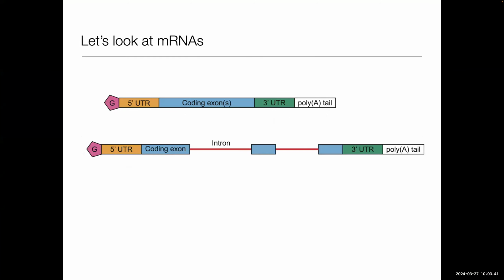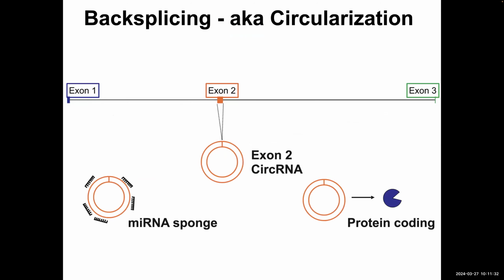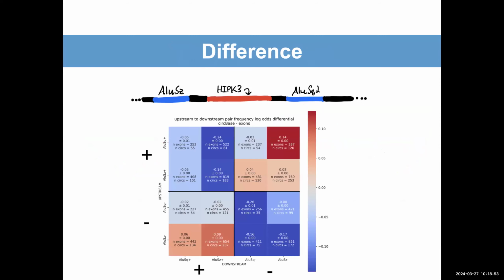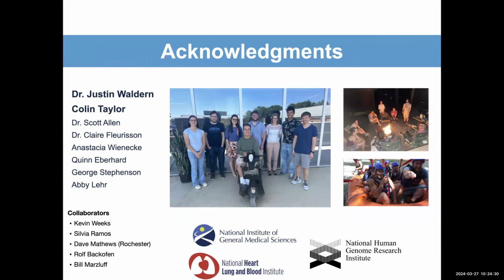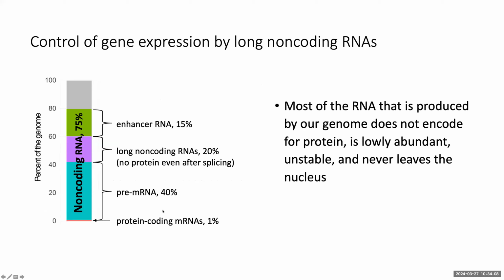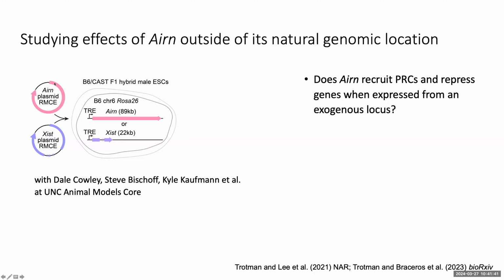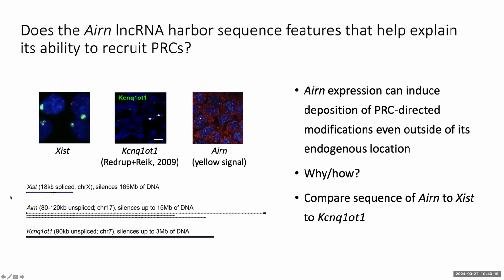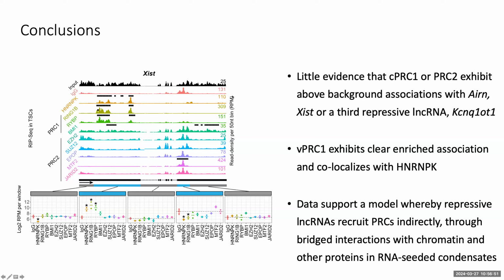RNA Collaborative - UNC RNA Discovery Center, March 27, 2024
Wednesday, March 27th at 10 AM ET
Hosted by: UNC RNA Discovery Center

“pre-mRNA structure change in controlling alternative splicing”
Alain Laederach, PhD
Professor, Department of Biology, UNC College of Arts and Sciences, Chapel Hill, NC, USA

“Ectopically expressed Airn lncRNA recruits Polycomb to chromatin without inducing gene silencing”
J. Mauro Calabrese, PhD
Associate Professor and Director of Graduate Studies, Department of Pharmacology, UNC School of Medicine, Chapel Hill, NC, USA

Moderator: Chad Pecot, MD, Associate Professor, Department of Cell Biology and Physiology, Lineberger Comprehensive Cancer Center, UNC School of Medicine, Chapel Hill, NC, USA